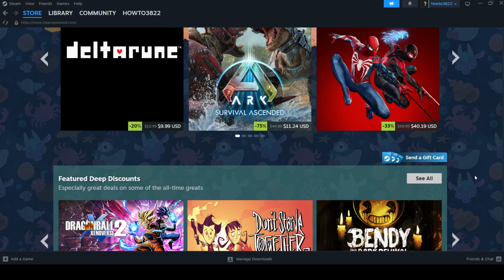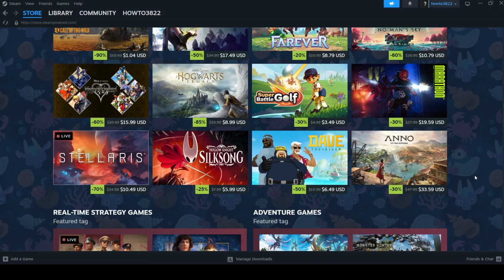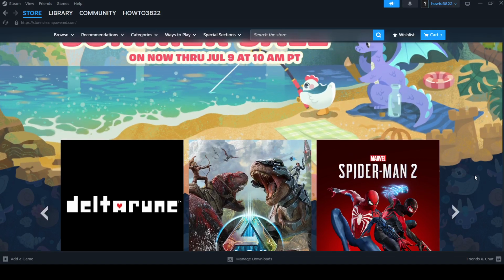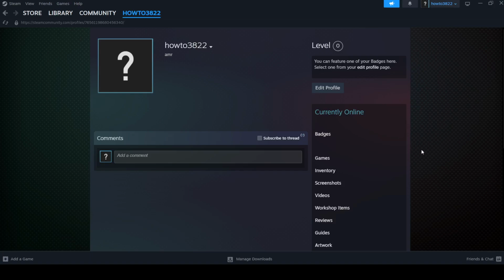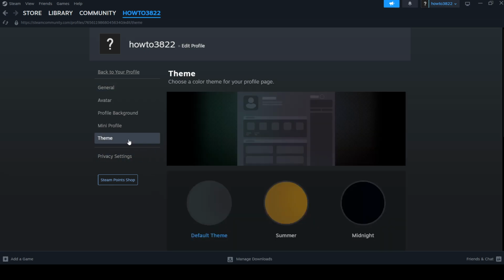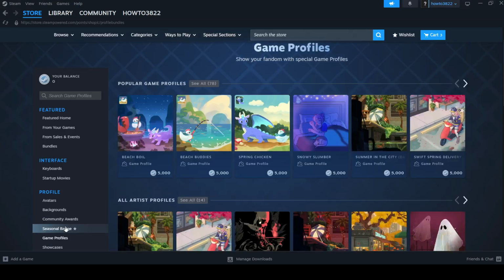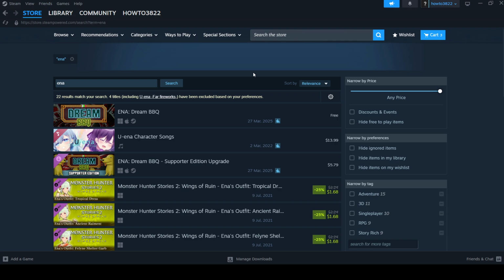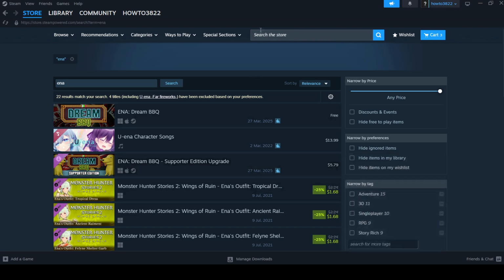How To Get A Green Theme On Your Steam Profile (Full Guide 2026)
Want to give your Steam profile a green theme? In this full 2026 guide, we show you how to customize your Steam profile with green-themed backgrounds, avatar frames, profile themes, and other personalization options available through Steam.

In this tutorial, you'll learn how to browse the Steam Points Shop, find green profile backgrounds and avatar frames, equip profile customization items, and apply them to your Steam profile. We also explain how Steam profile themes work, how to earn Steam Points, and which customization options can be changed.

You'll also learn how to combine profile backgrounds, mini-profile themes, avatars, showcases, and animated profile items to create a matching green aesthetic. Additionally, we cover common issues such as profile items not appearing, Steam Points Shop purchases not showing up, customization options being unavailable, and the best troubleshooting methods to get your green-themed profile set up correctly.

Whether you're creating a minimalist look, matching your favorite game's color scheme, or simply personalizing your Steam account, this guide provides the latest 2026 steps to get a green theme on your Steam profile quickly and easily.